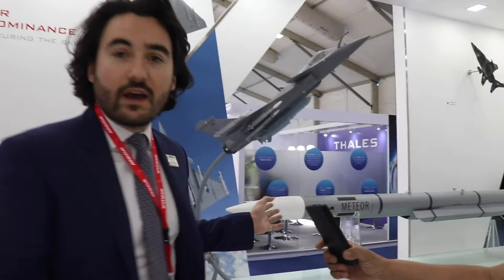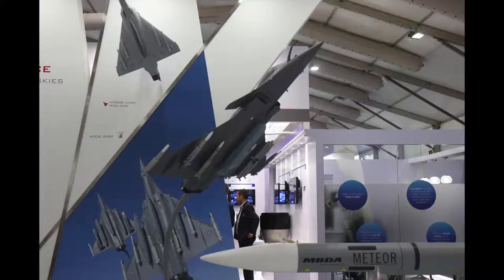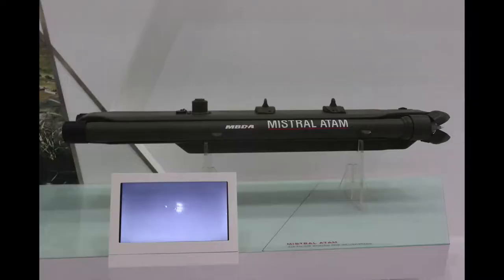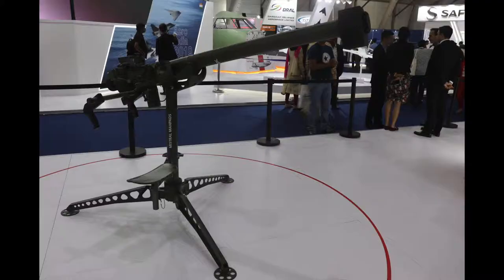Nick de Larrinaga of MBDA interviewed by ADU